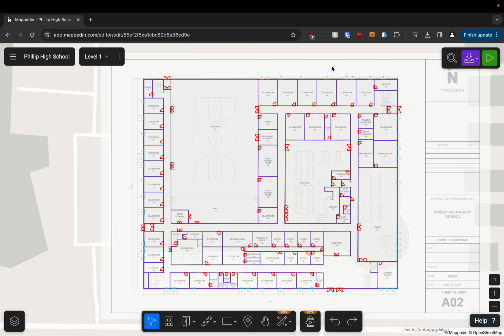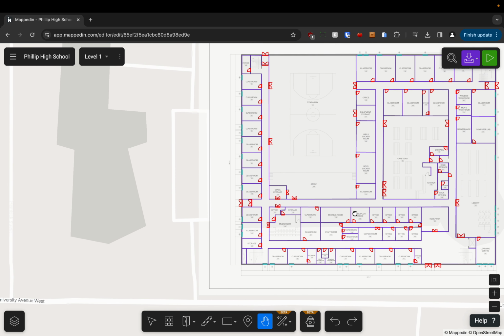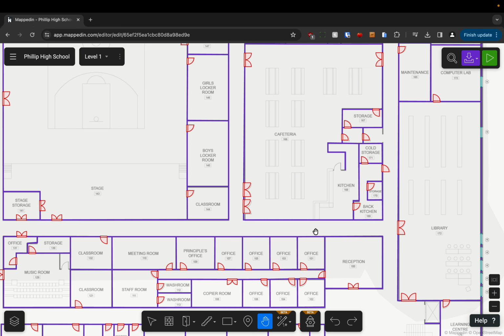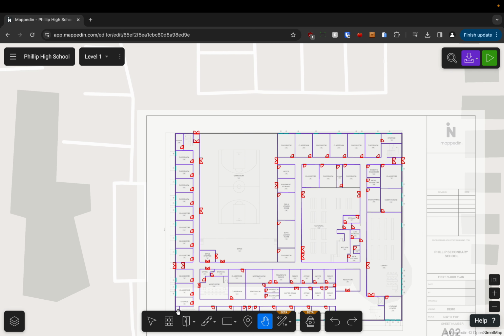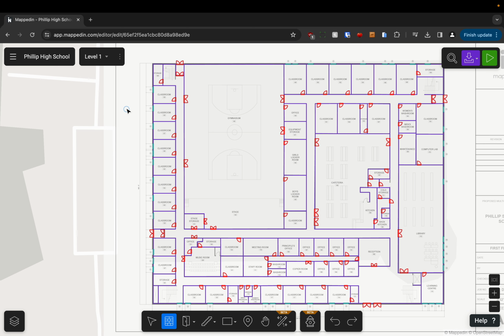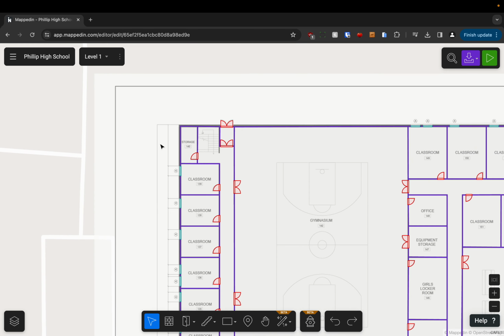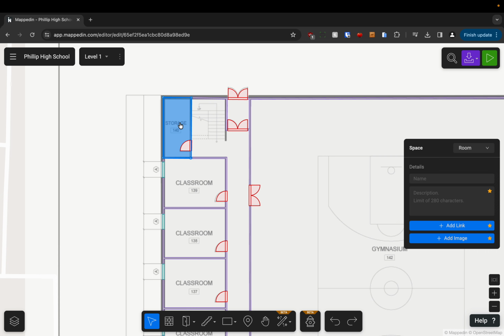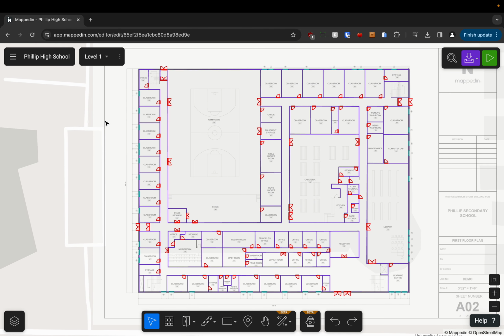Using Pan, Zoom, and Select on Your Indoor Map | Mappedin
This is a quick tutorial on how to move around the Mappedin editor and use the Select tool. The pan tool is one of the most important tools in the editor and is activated with the space bar. You can zoom in a few different ways, including with your cursor. When you want to select something, you can go between single objects, multiple objects, or blanketed areas (marquee select).